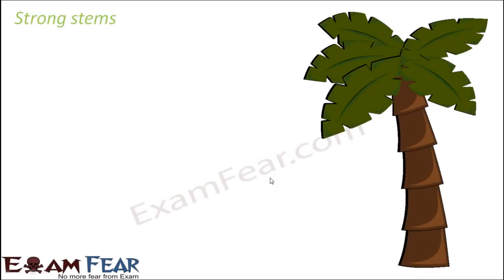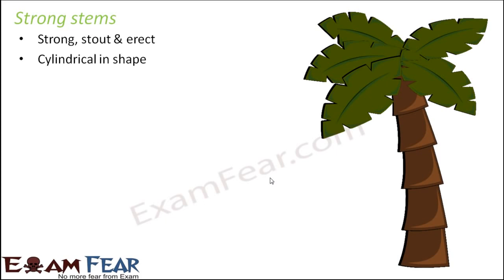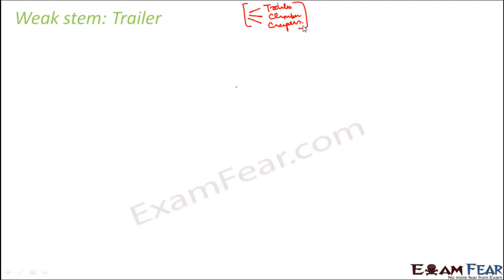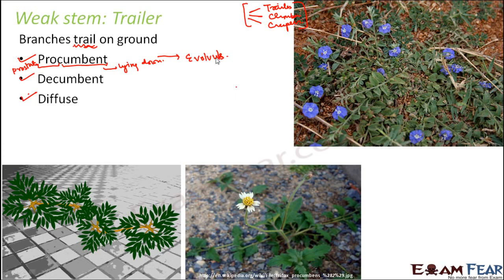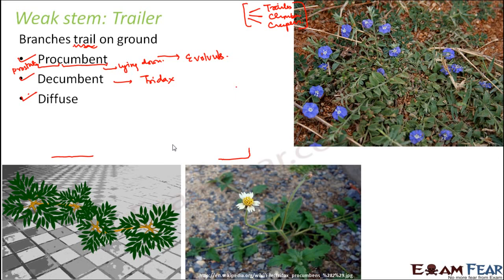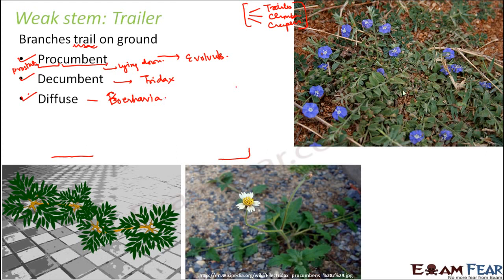Biology Morphology of Flowering Plants part 9 Aerial Stem Strong, Weak stem CBSE Class 11